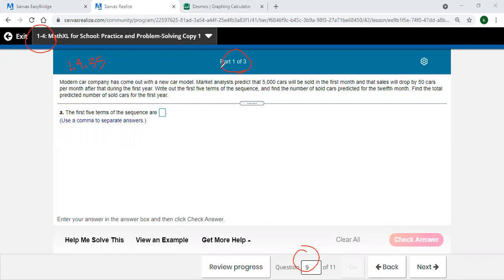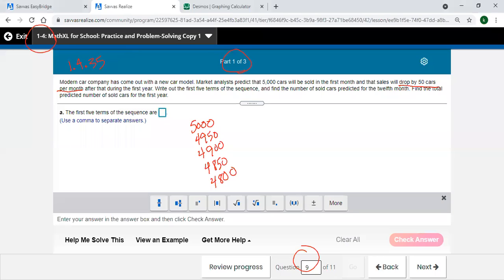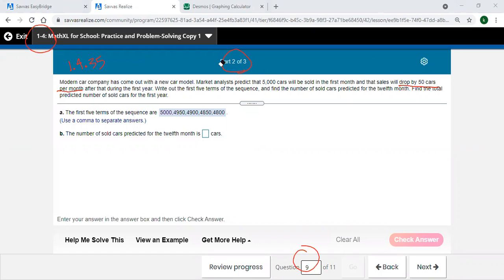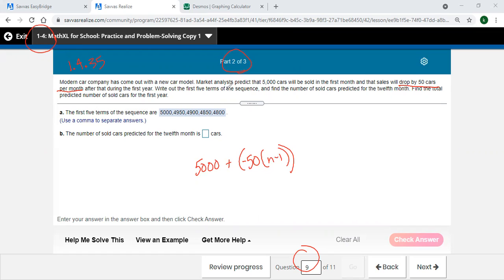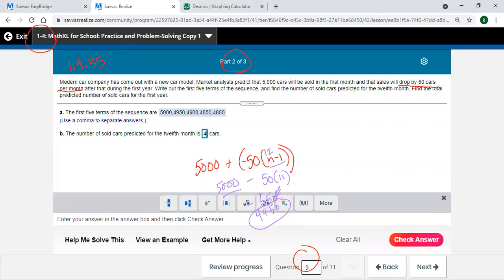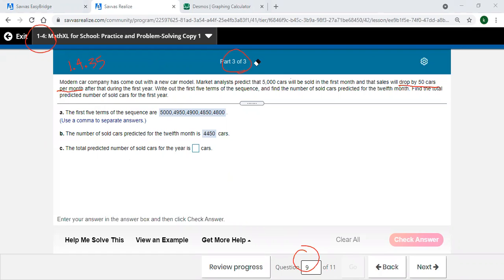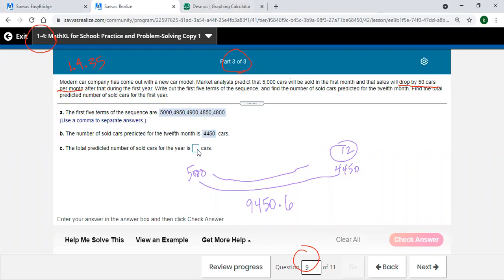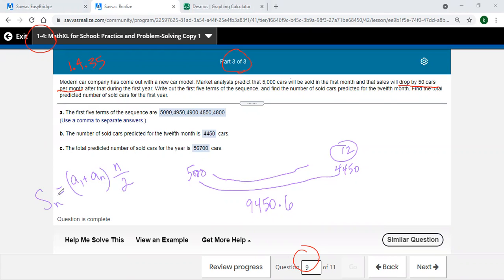Alg2 9 1.4.35